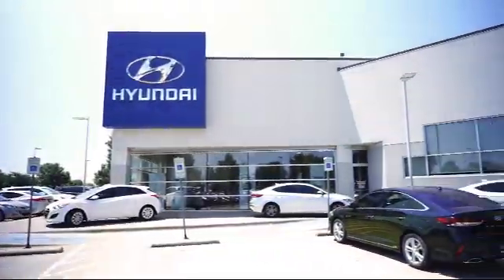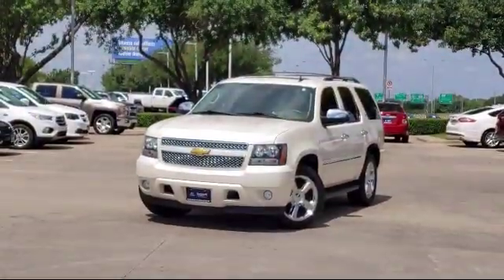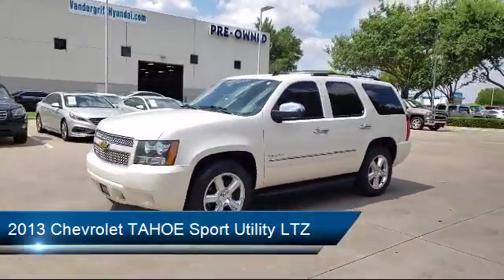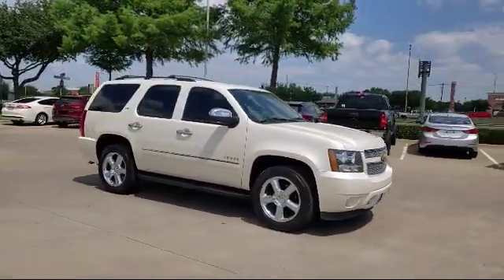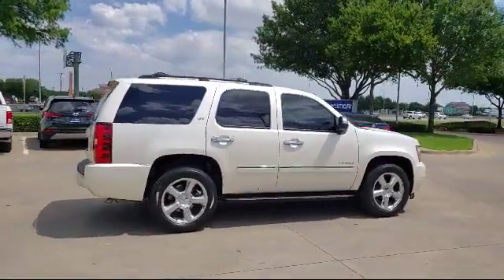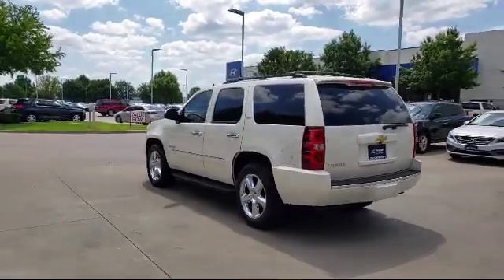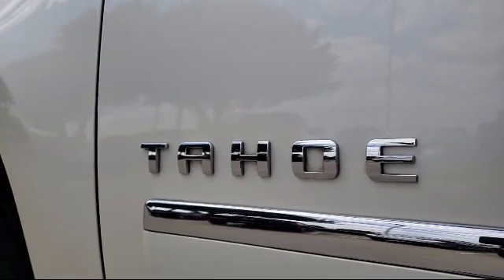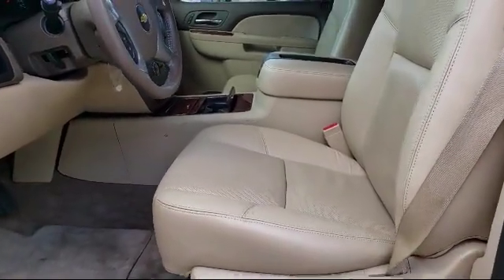2013 Chevrolet TAHOE Sport Utility LTZ Arlington Mansfield Grand Prairie Dallas Fort Worth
2013 Chevrolet TAHOE Sport Utility LTZ Stock Number: DR156918 Vin:1GNSCCE06DR156918.

Vandergriff Hyundai
1120 I-20 West